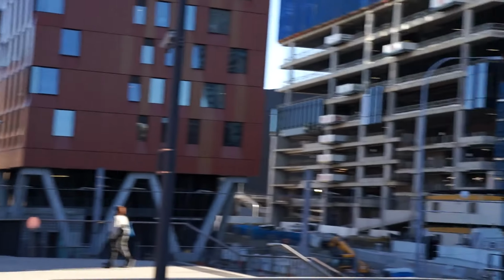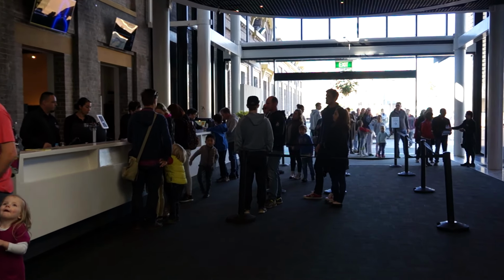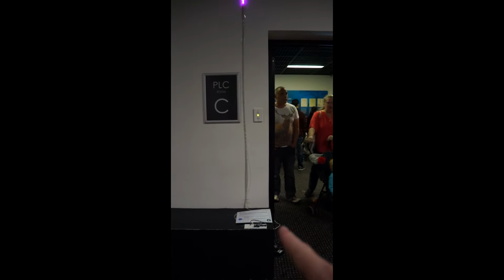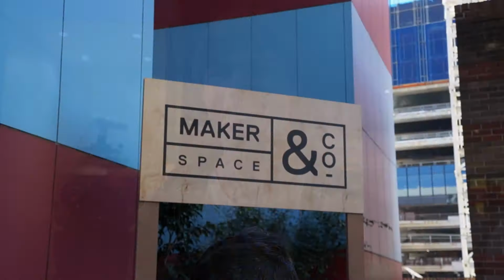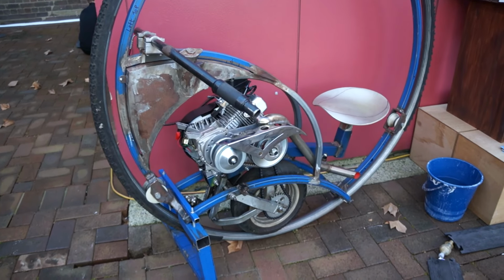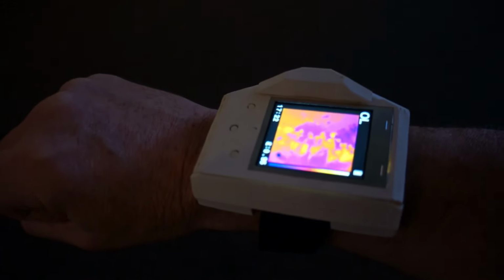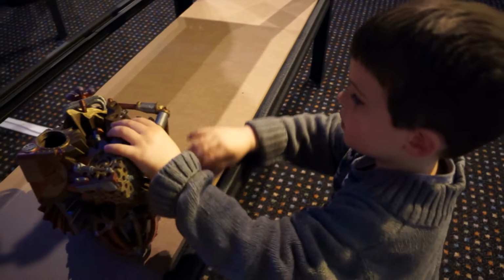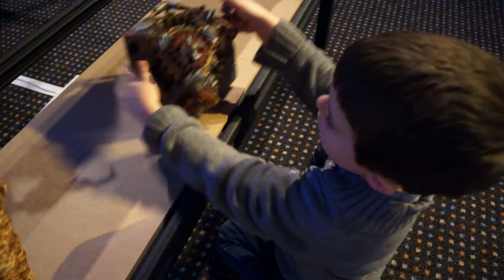EEVblog #911 - 2016 Sydney Maker Faire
The 2016 Sydney Mini Maker Faire.

EEVblog Amazon Store (Dave gets a cut):